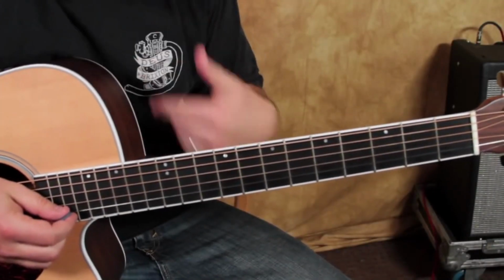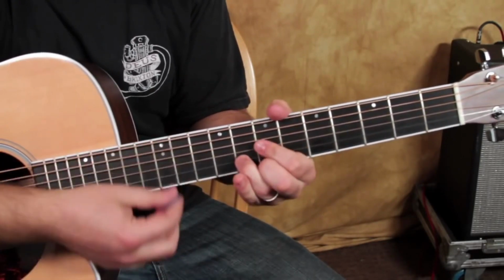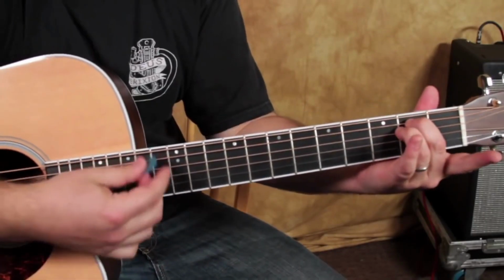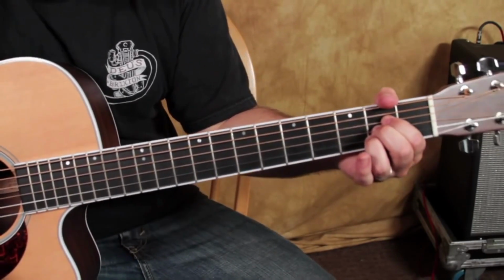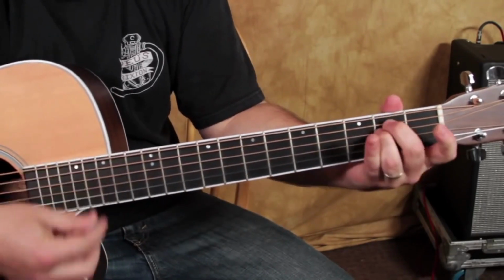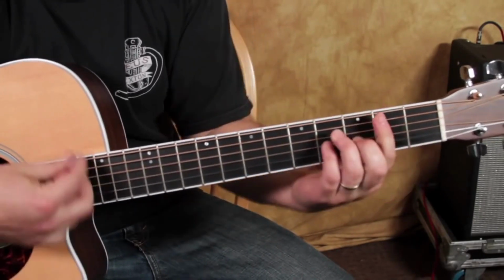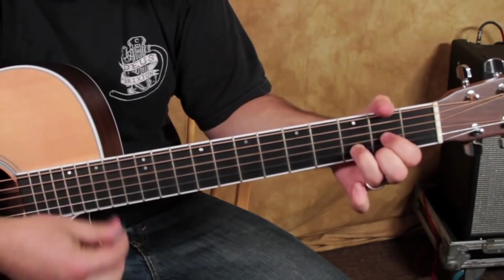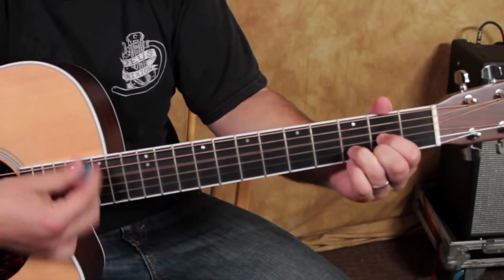Beautiful Chord Progression...Using the acoustic D guitar chord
In today's video, Marty Schwartz shows how you can take the D guitar chord shape and move it up and down the guitar neck to create a Beautiful Chord Progression.